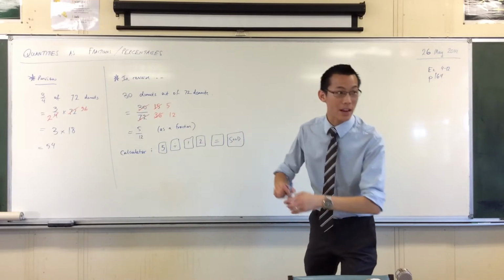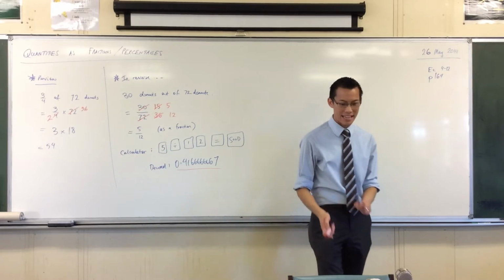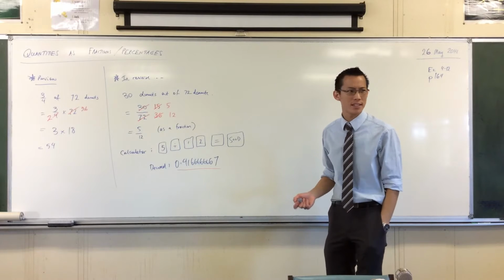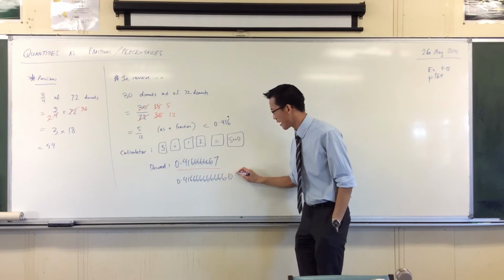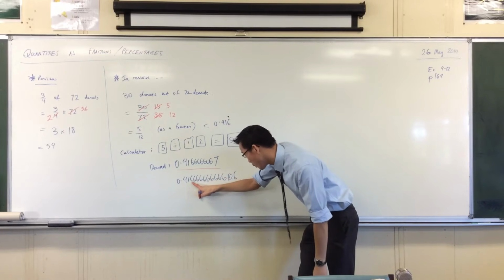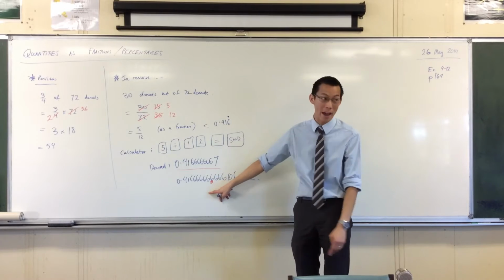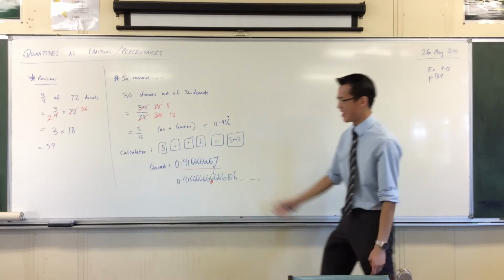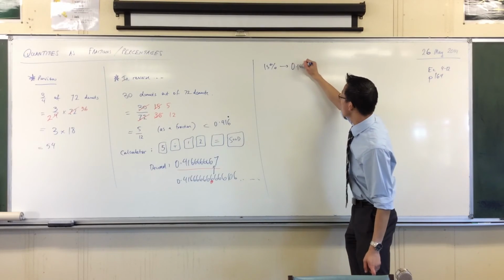Decimals on a Calculator: An Important Warning!